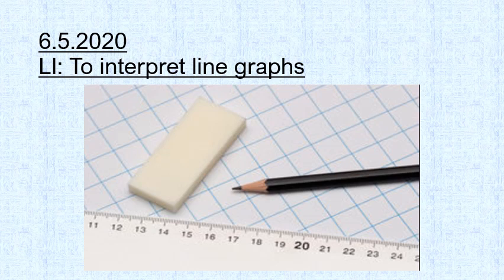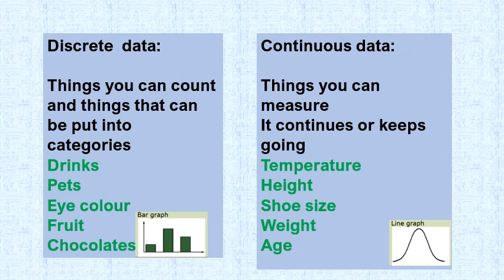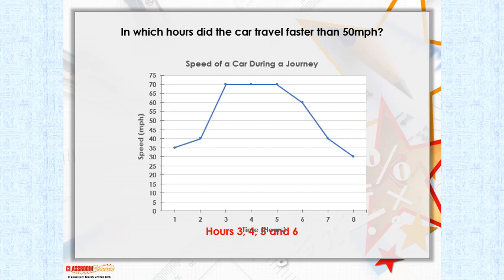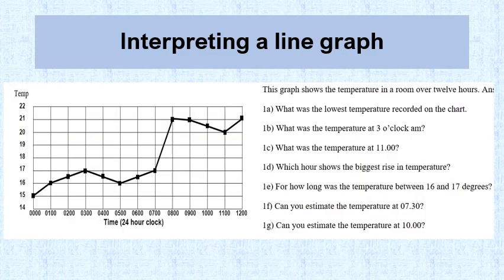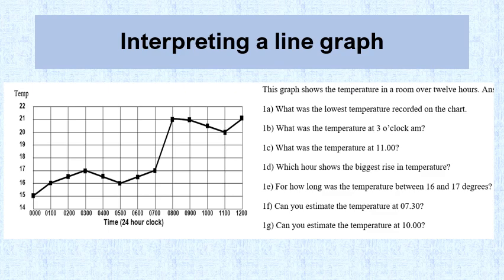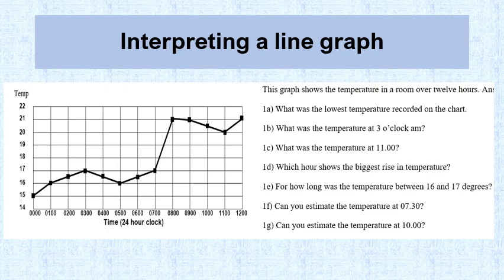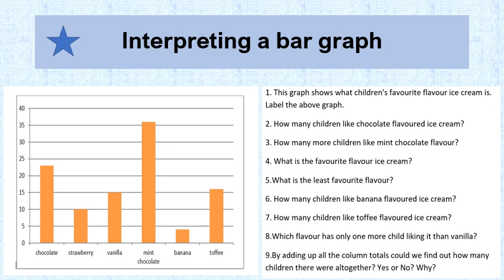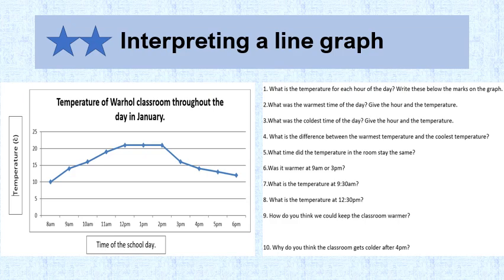06.05.20 Year 4 Maths - Interpreting Line Graphs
Wednesday's Year 4 Maths lesson.